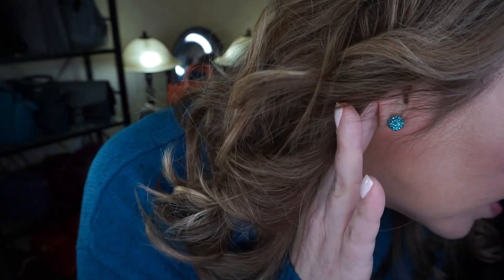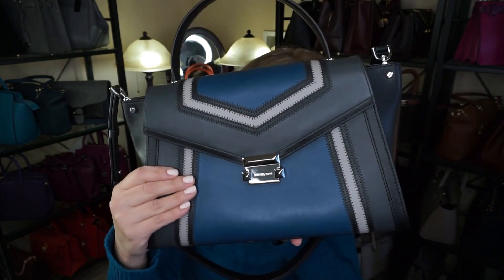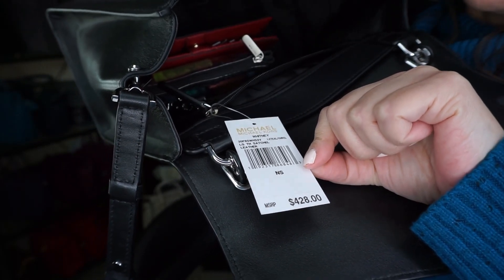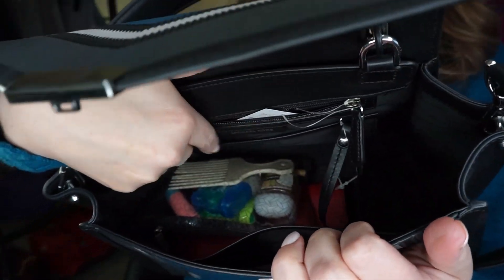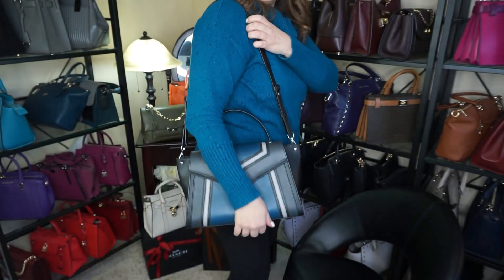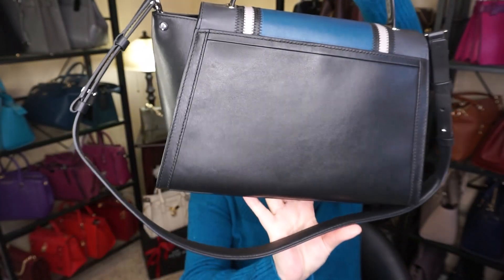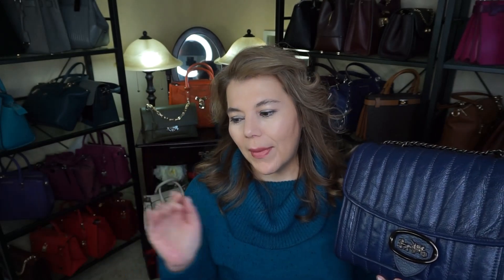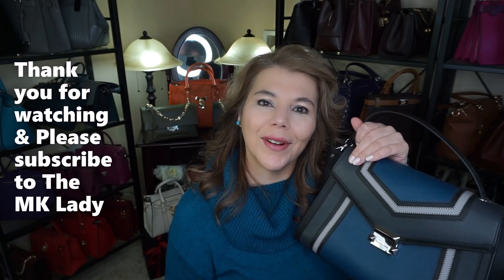TIME TO MOVE ON | MICHAEL KORS WHITNEY RETRO | WHAT’S IN MY BAG WITH MOD SHOTS | COACH MELODY